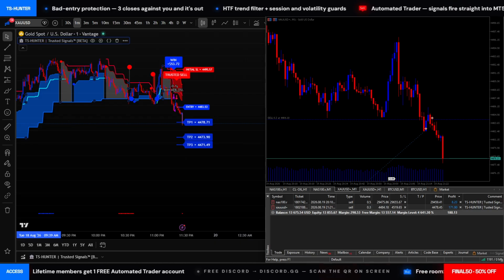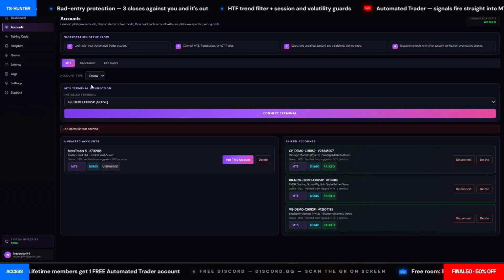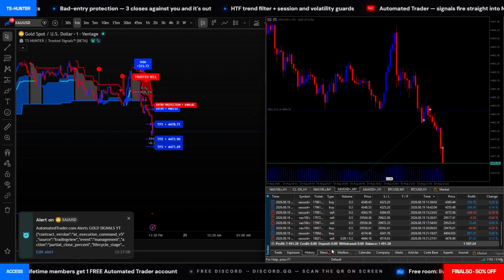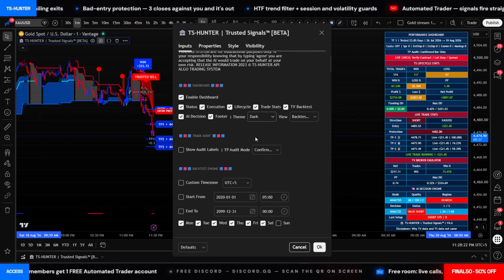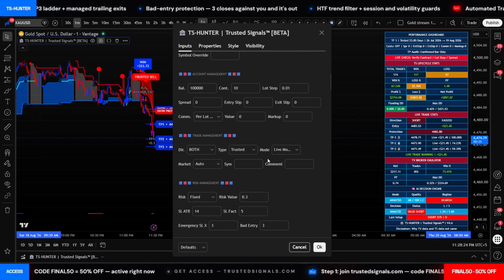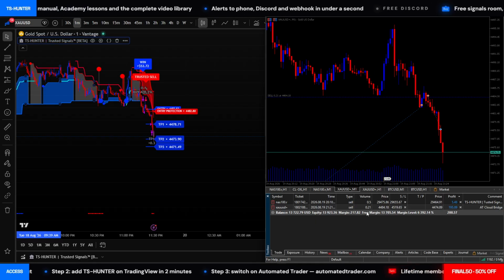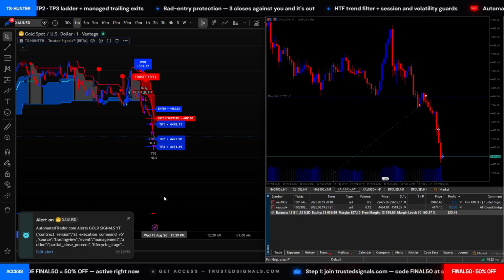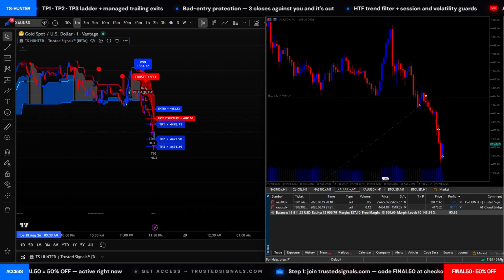This FULLY AUTOMATED GOLD bot made $1700 in the last 24 hours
Join me and let's LEVEL UP together!

How you can save indicator template and chart template which stores and save

FOLLOW ME ON ALL SOCIALS @askchrisp